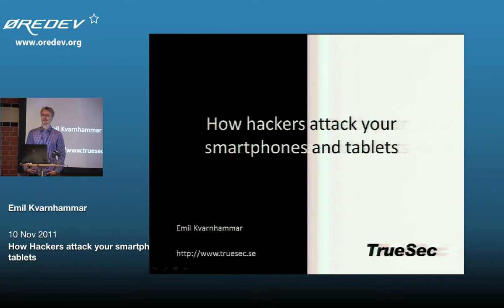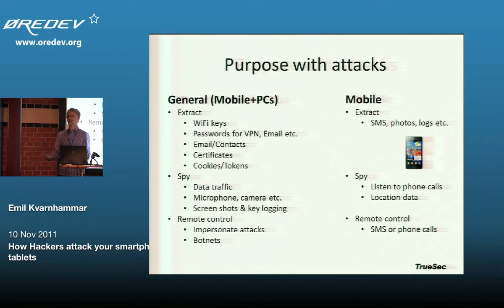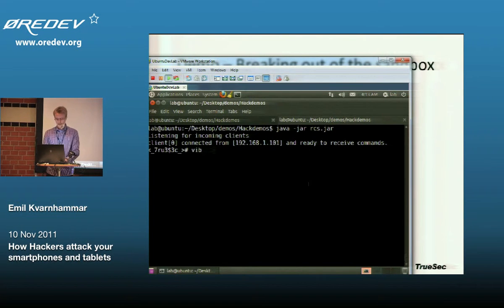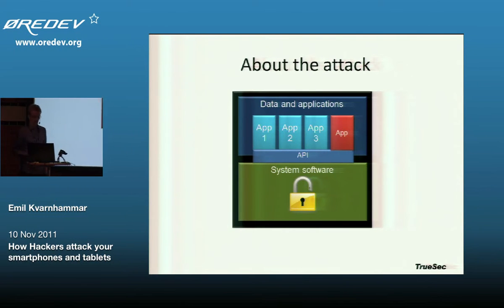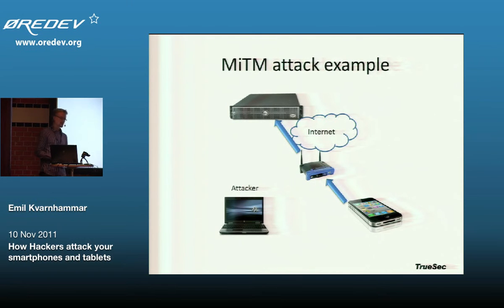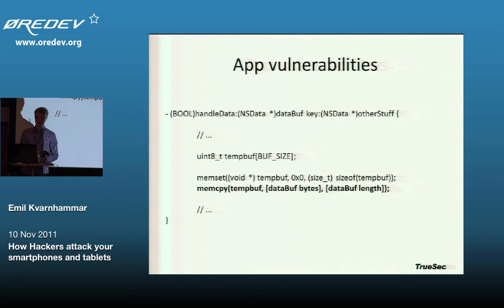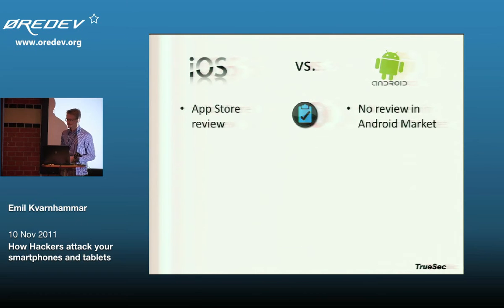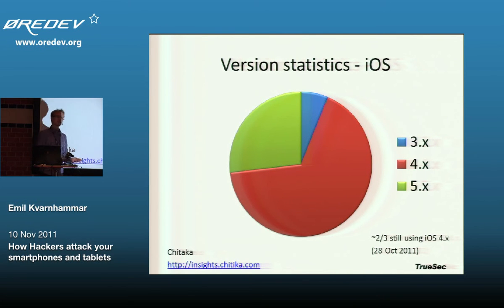Øredev 2013 - How attackers attack your smartphones and tablets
From Øredev Conference 2013

This live-demo session will show actual examples of how attackers could gain full control over your smartphone or tablet; enabling them to steal sensitive data, use it as audio recording device for eavesdropping, or remote-control your device to send SMS messages, place phone calls, and much more. The demos will also show why such attacks are likely to be left undetected by antivirus products, and that the malware could even remain after a factory reset or firmware update. Users as well as IT managers are getting more and more concerned about protecting their assets on mobile devices, and I will talk about several built-in security mechanisms that could improve the overall security if configured correctly.